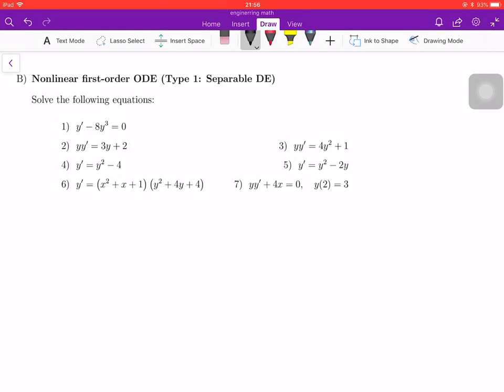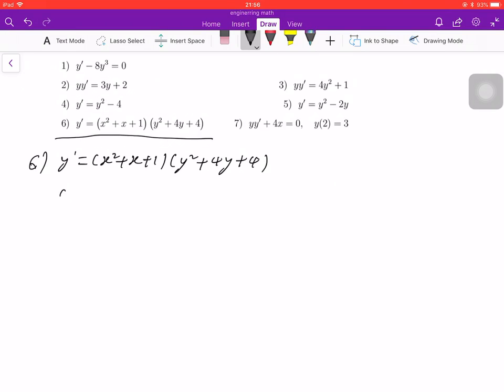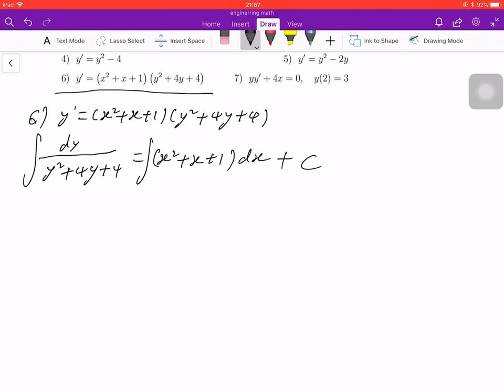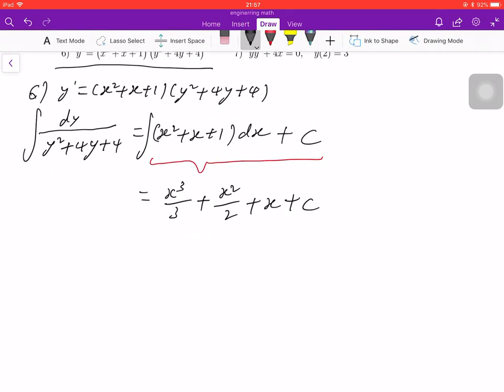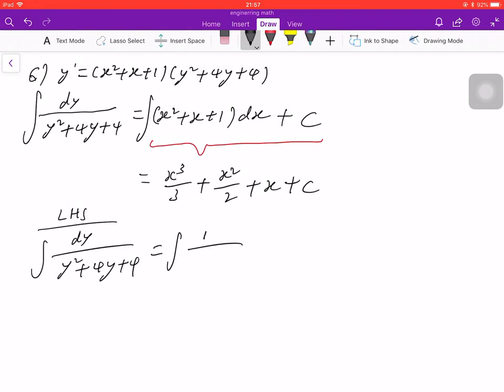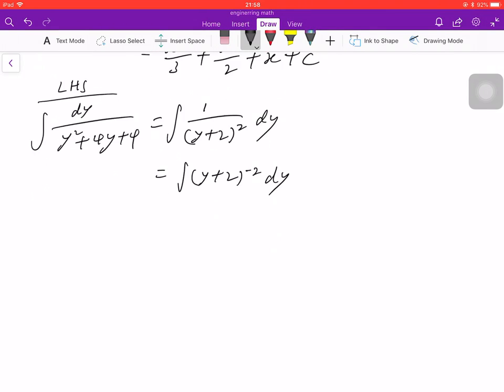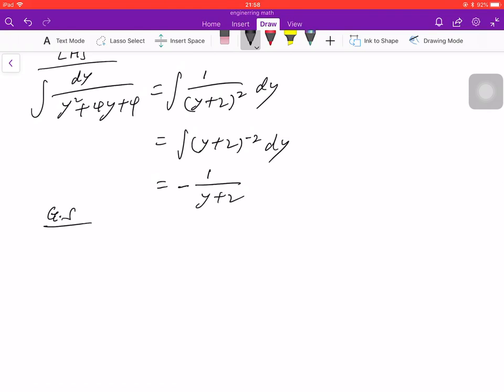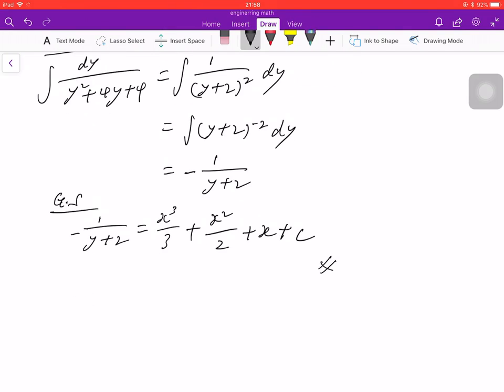Engineering Math Tutorial 1 question B/6